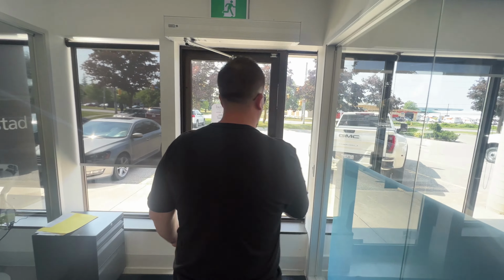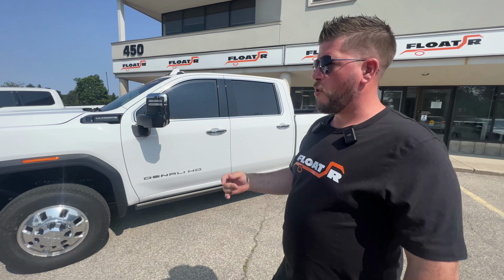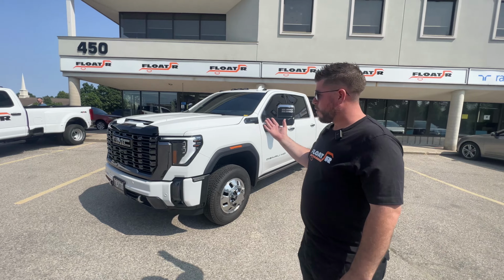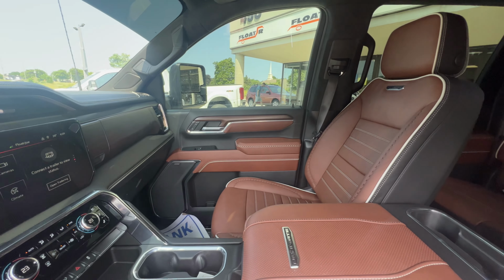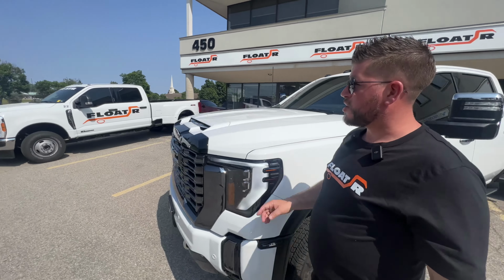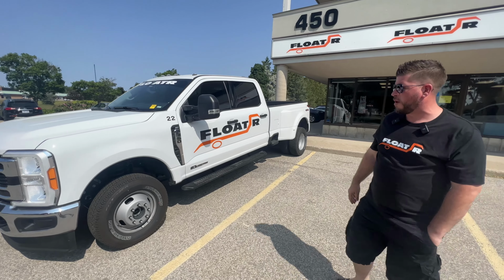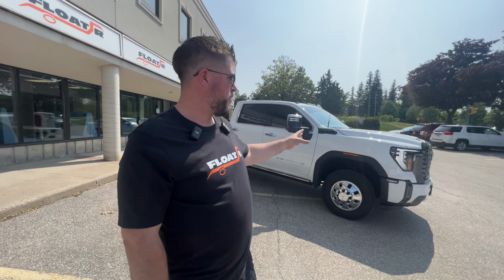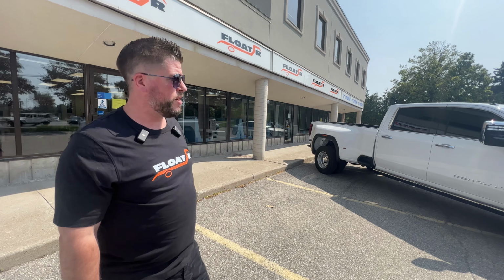GMC DENALI ULTIMATE HD 3500, 2024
FLOATR NEW GMC DENALI HD 3500